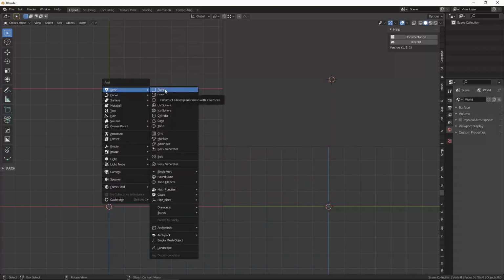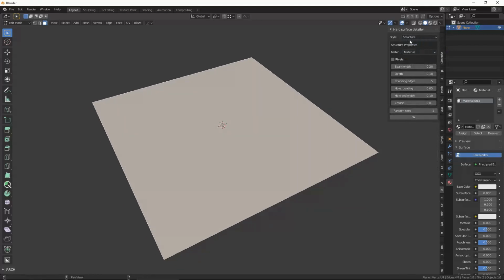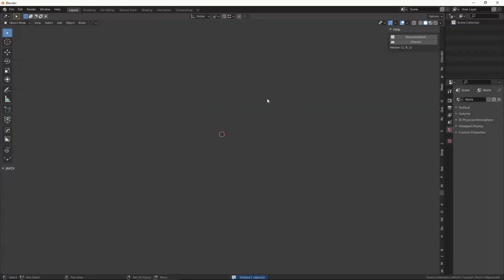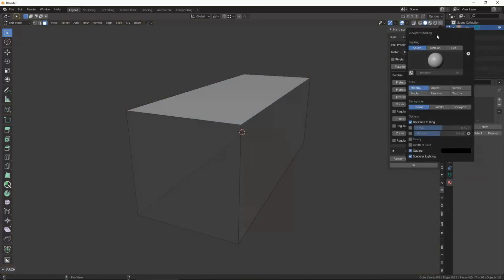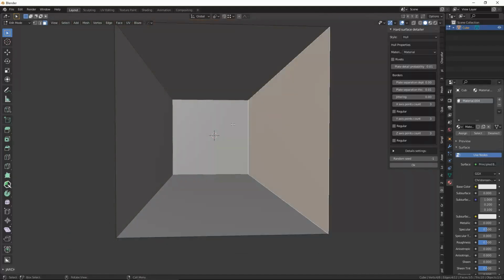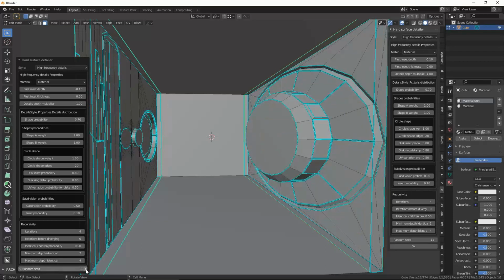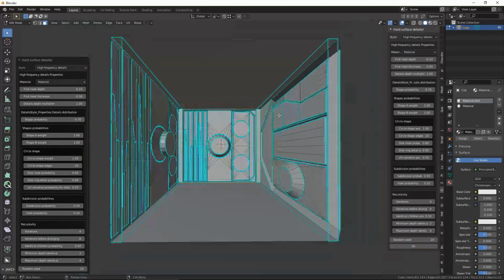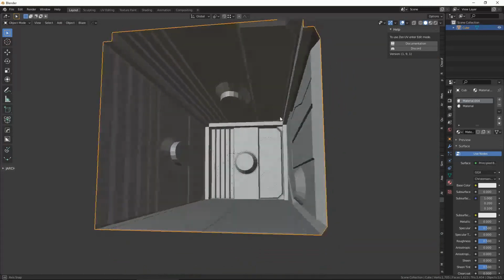Blender 3D Procedural Creation of ''Sci-Fi'' Corridor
Learning and tutorials in Blender 3D.
Procedural Creation of Sci-Fi Scenes in Blender 3D.

Book: AI vs Humans
Transhumanizm book:

E-Book:
Poetry written by artificial intelligence:

Installation:
Edit-Preferences-Add-ons-Install-Zip Folder.